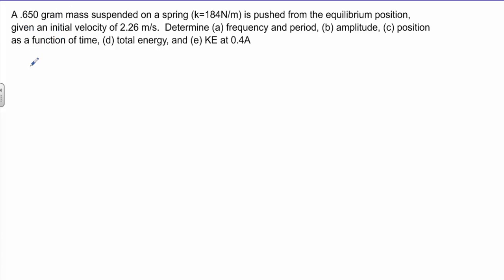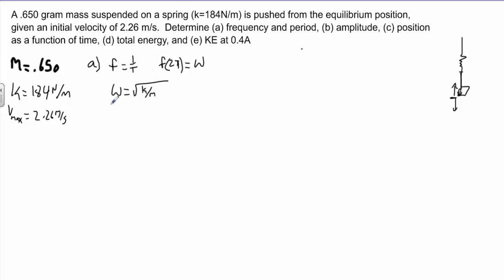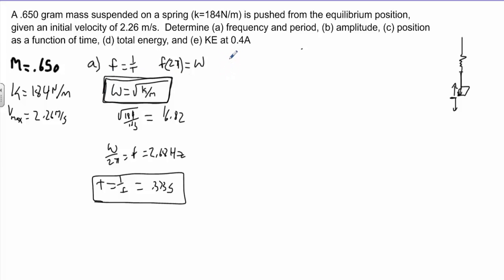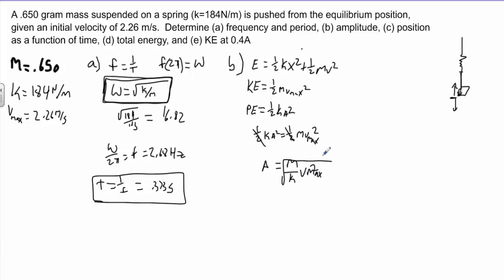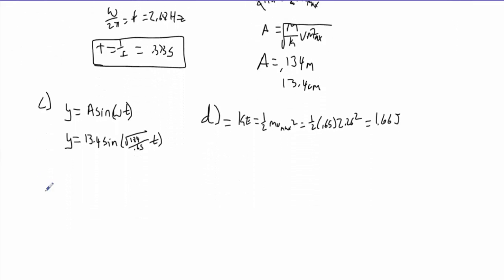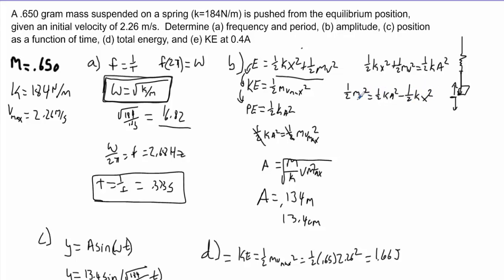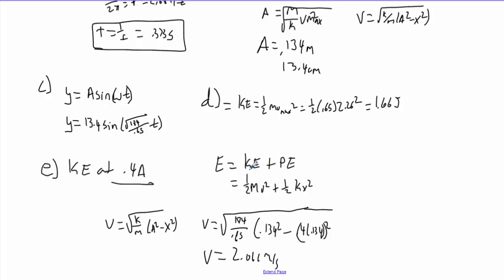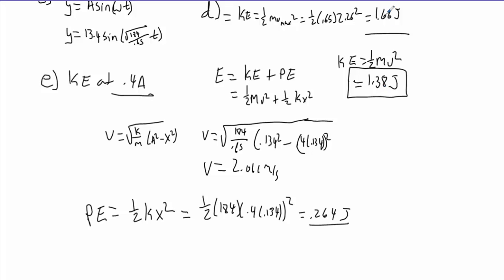2.1C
Energy in a mechanical oscillator